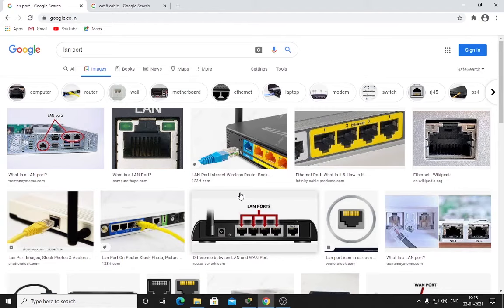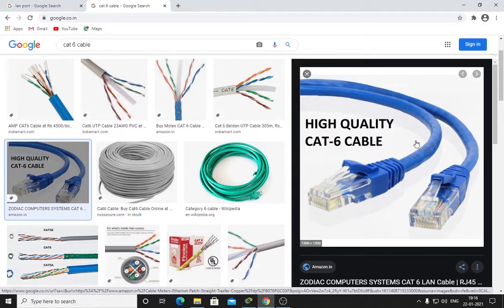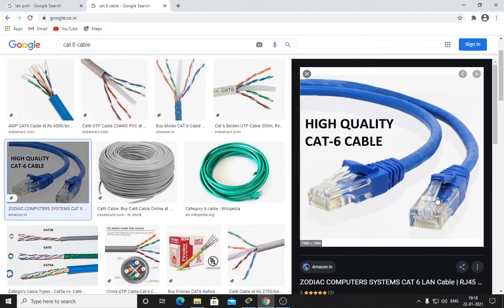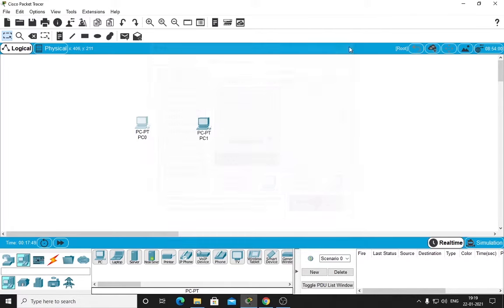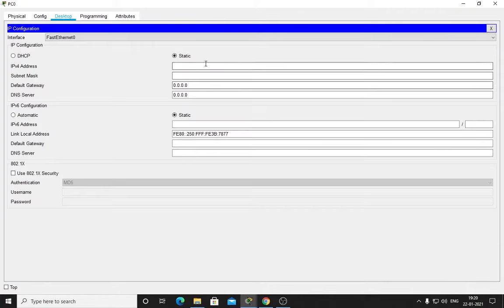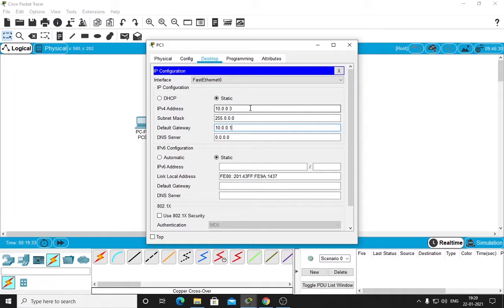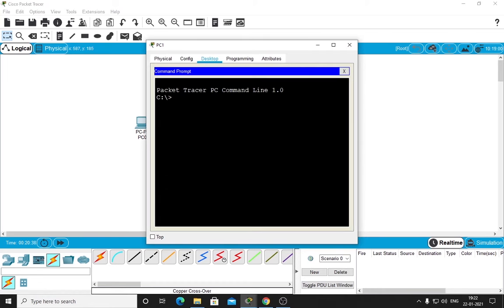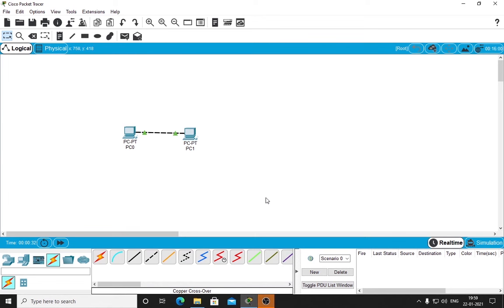Basic Of computer Networking using Cisco packet tracer Lecture 1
Basic Of computer Networking using Cisco packet tracer Lecture 1. in this video you will learn the about the LAN port/Ethernet port. you learned about cross over and straight through LAN cables.  you learned how to use Cisco packet tracer to check connectivity between two systems. you learned about ping command and default gateway.